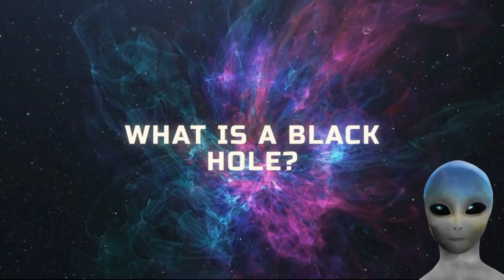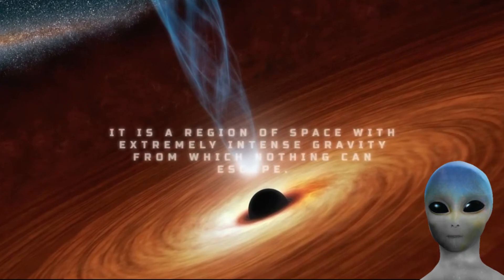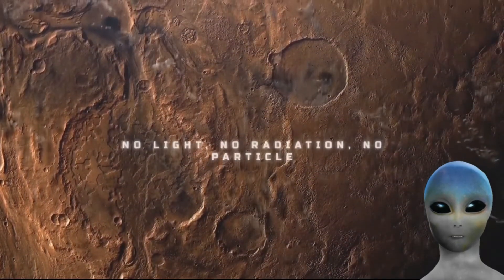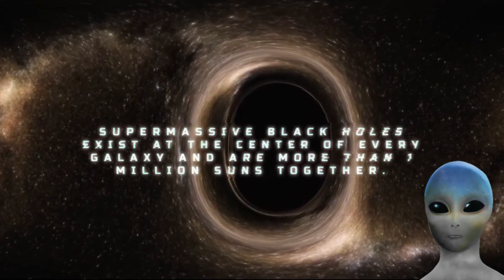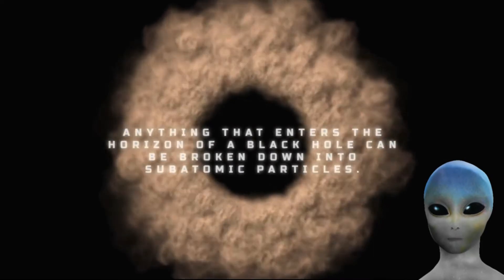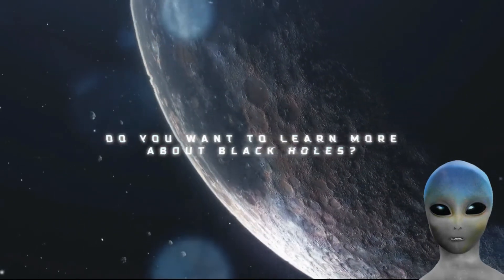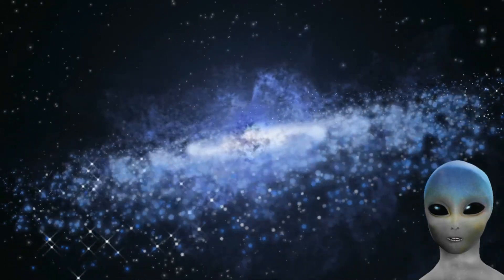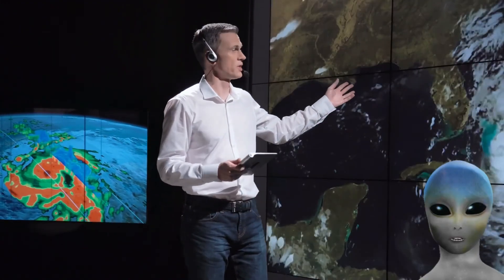Black Holes Explained Part 2 I The Truth about Black Holes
Theory of Black Holes

The mystery surrounding black holes plagues the minds of astronomers and other modern schientists.

Get the truth about black holes; find out how they grow, and what happens when some matter falls into them.

Facts about Black Holes in Space video is packed with information about these amazing objects. It covers topics such as facts about black holes in space, black holes explained simply, science and mystery, black holes explained from birth to death, fun facts about black holes, interesting facts on black holes, cool facts about black holes, what are black holes, etc.

You will gain more understanding of black holes and their place in the Universe.

Holes in the Universe I Interesting Facts about Black Holes I What are Black Holes I Black Holes Facts l Space and Black Holes l Black Holes Explained Simply